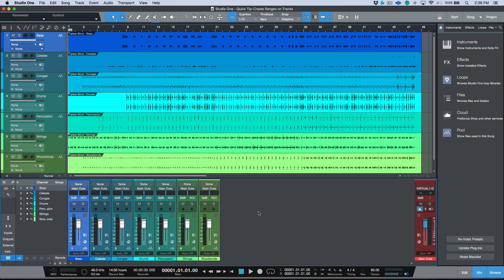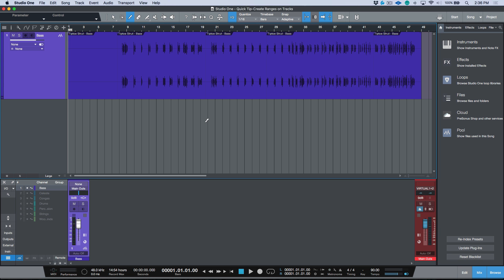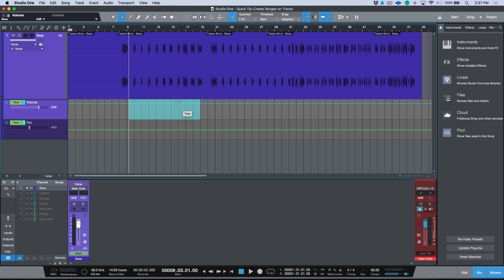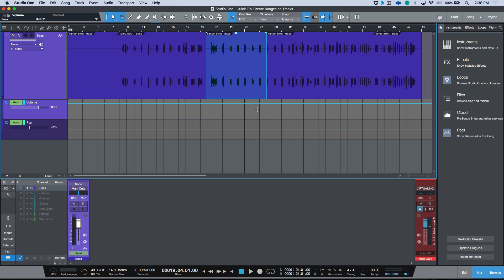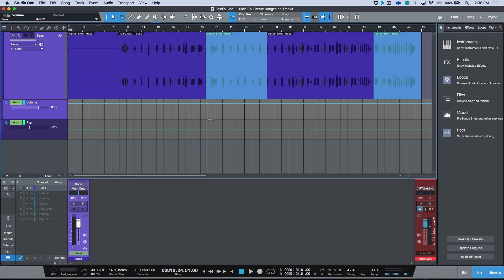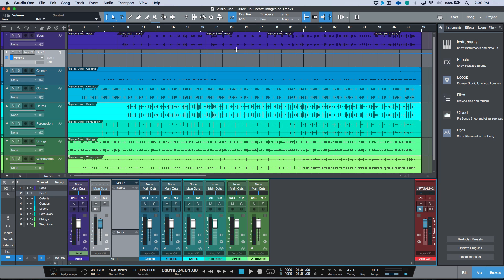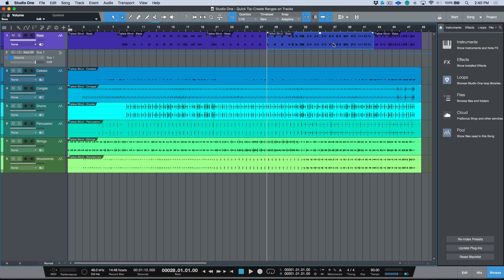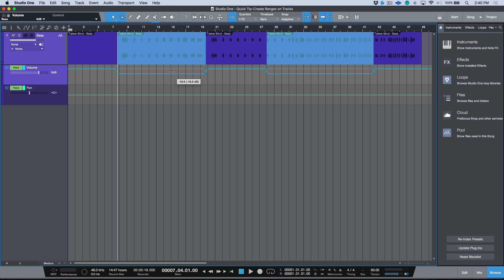Studio One Quick Tip - Using 'Create Ranges On Tracks' To Simplify Automation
In this video I demonstrate the 'Select Ranges On Tracks' function in PreSonus Studio One. More specifically what it does, and how it can be used to simplify automation when working.